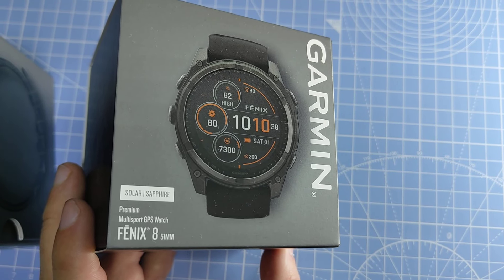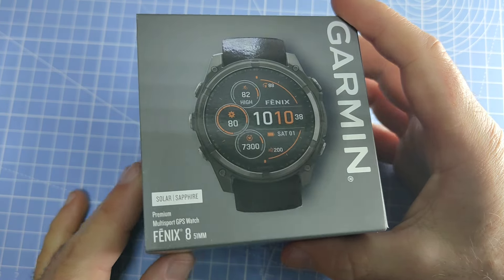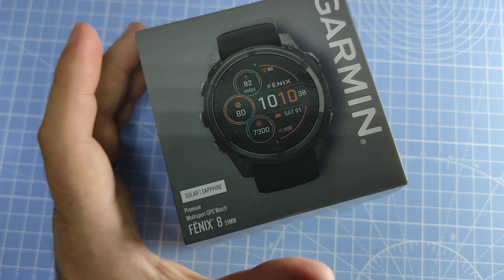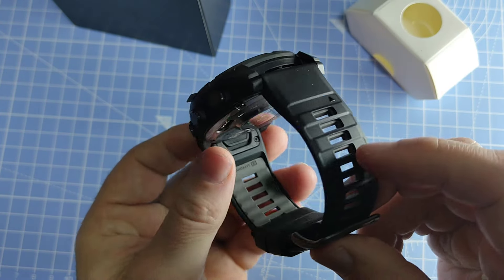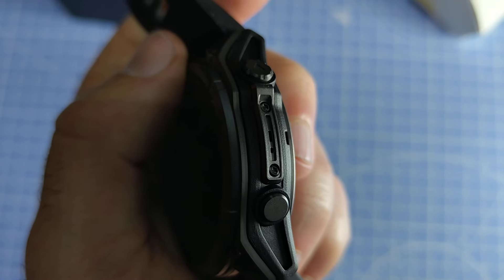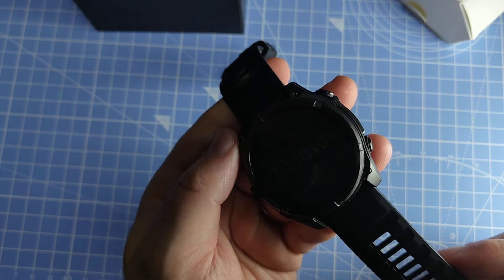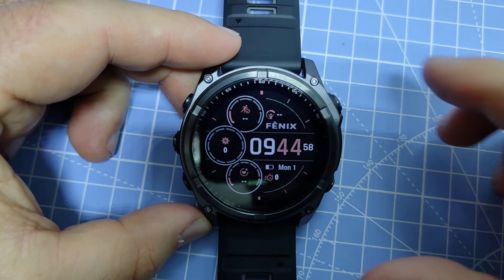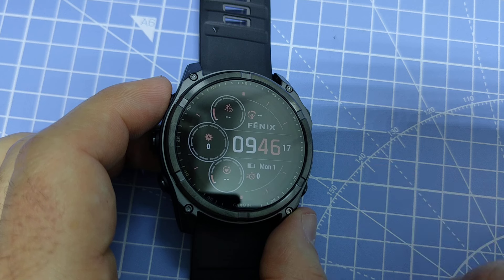Garmin Fenix 8 Solar 51mm MIP Unboxing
Welcome to the unboxing of the all-new Garmin Fenix 8 Solar 51mm MIP smartwatch. In this video, we’ll take a close look at Garmin’s latest multisport smartwatch and explore everything that comes in the box. We’ll go through the design, key features and price.

Fenix 8 on Amazon